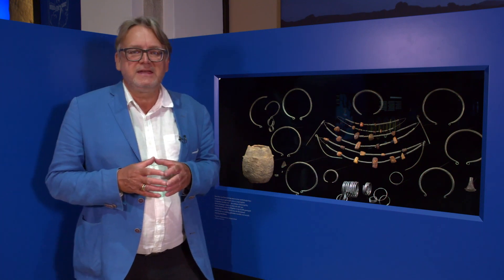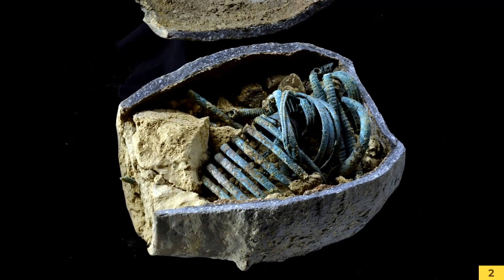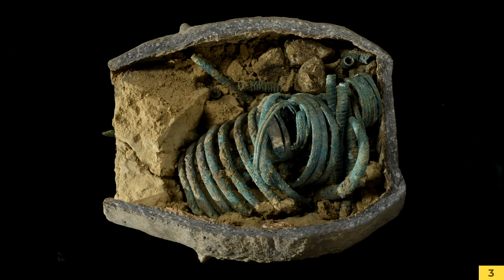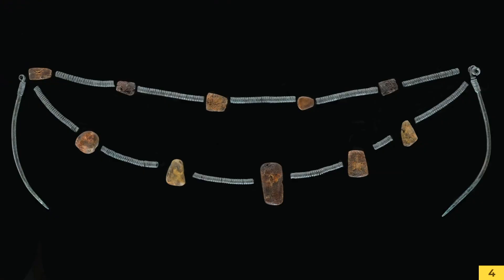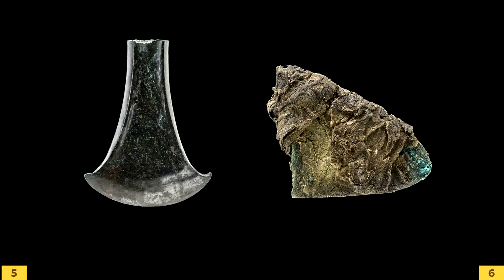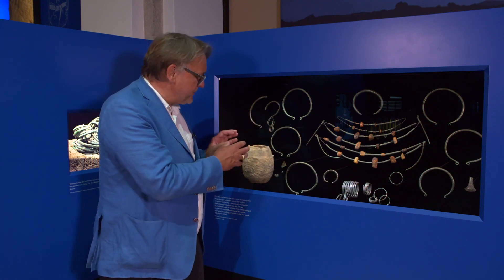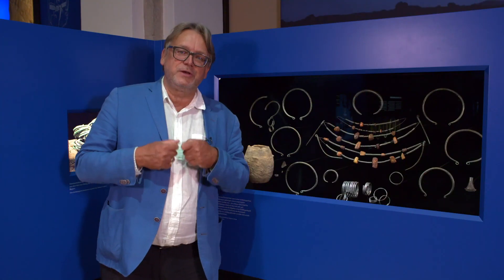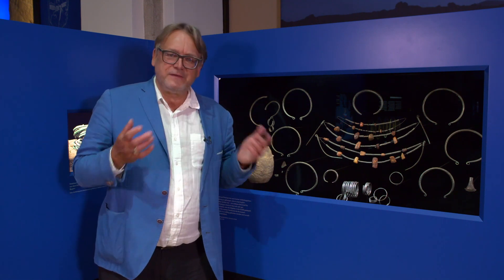Die Welt der Himmelsscheibe von Nebra: Die Hortfunde von Domsen und Oberding | Museum exklusiv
Der Hortfund von Domsen gehört zu den wenigen bronzezeitlichen Horten, die im Rahmen einer archäologischen Ausgrabung freigelegt und unter Laborbedingungen dokumentiert wurden. Ein Keramikgefäß beinhaltete neben Resten von Waffen auch diverse Ketten. Der Topf lag auf mehreren Ösenhalsringen. Diese galten als begehrtes Handelsgut und wurden um 1750 vor Christus von den sogenannten Spangenbarren abgelöst. Ein besonders reicher Spangenbarren-Hort wurde im Jahr 2014 in Oberding (Landkreis Erding) entdeckt. Welchen Nutzen hatte die namensgebende Öse am Ende der Halsringe? Was verbindet den Hortfund von Oberding mit der Himmelsscheibe von Nebra? Worauf lassen die Gewichte der einzelnen Spangenbarren und ihre Anordnung schließen?

Diese und noch weiteren Fragen beantwortet Museumsdirektor Harald Meller in dieser Folge von "Museum exklusiv". Im Rahmen einer Kurzführung wird dieses Highlight der Archäologie anhand der Exponate der Landesausstellung "Die Welt der Himmelsscheibe von Nebra – Neue Horizonte" im Landesmuseum für Vorgeschichte in Halle (Saale) erläutert.

Das Landesmuseum für Vorgeschichte Halle (Saale) zeigt vom 4. Juni 2021 bis zum 9. Januar 2022 die große Landesausstellung "Die Welt der Himmelsscheibe von Nebra – Neue Horizonte". Wir präsentieren die Ergebnisse der Forschungen rund um die Himmelsscheibe der vergangenen 20 Jahre in einer einzigartigen Verknüpfung von Naturwissenschaft, Archäologie, Gesellschaftstheorie und Kunst. Neue Funde und Befunde aus Sachsen-Anhalt werden durch hochrangige und zum Teil noch nie in Deutschland gezeigte Objekte von über 50 Leihgebern aus 14 Ländern ergänzt und in bewährt exklusiver Gestaltung in Szene gesetzt. Zu ihnen gehören zum Beispiel das goldene Cape von Mold (Wales), der Goldhut von Schifferstadt und reiche Grabfunde aus Mykene. Die Objekte umfassen einen Zeitraum von 1.400 Jahren Menschheitsgeschichte und illustrieren Reichtum und Vielfalt einer Epoche, die uns näher ist, als wir bislang ahnten. Die Landesausstellung steht unter der Schirmherrschaft des Bundespräsidenten Frank-Walter Steinmeier und entstand in Kooperation mit dem British Museum, London.

Mit der Reihe "Museum exklusiv" laden wir Sie ein auf einen Rundgang durch das Landesmuseum, präsentieren archäologische Funde von weltweiter Bedeutung, erzählen Geschichten aus dem Leben unserer Vorfahren und werfen einen Blick hinter die Kulissen der spektakulären Inszenierungen der Ausstellung. Kommen Sie mit!

Weitere Informationen zum Landesmuseum und zu seinen Dauer- und Sonderausstellungen finden Sie

Für weitere Informationen zum Spangenbarrendepot von Oberding beachten Sie bitte folgende Publikation des Museums Erding, dem Leihgeber des Depots: Stadt Erding (Hrsg.), Spangenbarrenhort Oberding. Gebündelt und vergraben – ein rätselhaftes Kupferdepot der Frühbronzezeit. Schriften Museum Erding 2 (Erding 2017). Insbesondere den darin enthaltenen Aufsatz: S. Kutscher, Ein Spangenbarren kommt selten allein – 796 Spangenbarren aus Oberding, 113-146. Des Weiteren ist das Spangenbarrendepot von Oberding Gegenstand des von Frau Prof. Dr. C. Metzner-Nebelsick geleiteten an der Ludwig-Maximilians-Universität München laufenden DFG-Projekts "Der frühbronzezeitliche Spangenbarrenhort von Oberding, Lkr. Erding und sein Umfeld. Archäologische und naturwissenschaftliche Gesamtauswertung".

Eine Thomas Claus Medienproduktion im Auftrag des Landesamts für Denkmalpflege und Archäologie Sachsen-Anhalt – Landesmuseum für Vorgeschichte in der Archaeofilm-Reihe "Museum exklusiv", 2021. "Archaeofilm" ist eine geschützte Wort-Bild-Marke des Landes Sachsen-Anhalt (LDA).

Bildgestaltung: Felix Greif
Ton: Simon Hückstädt
Schnitt: Alexander Woltexinger
Grafik: Oliver Thomas
Regie: Thomas Claus